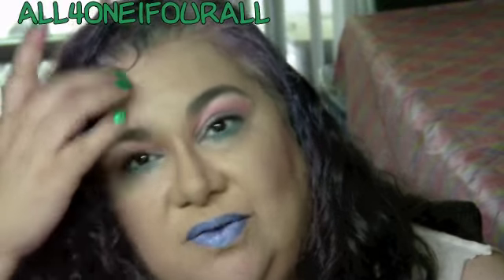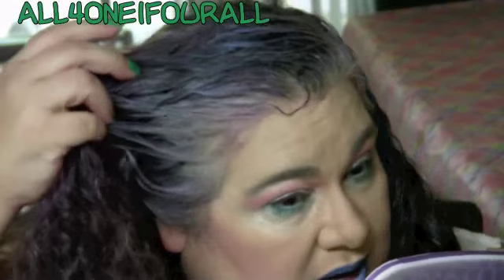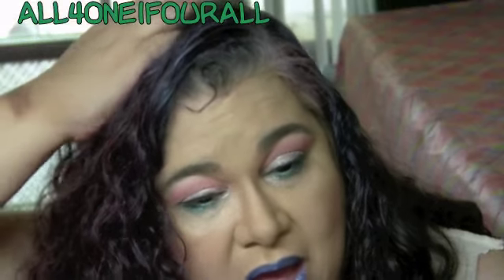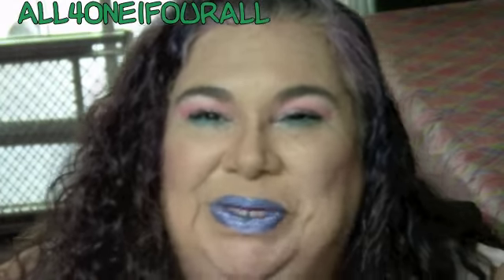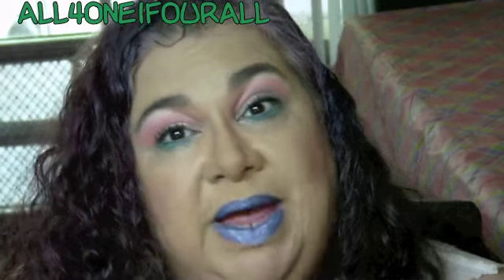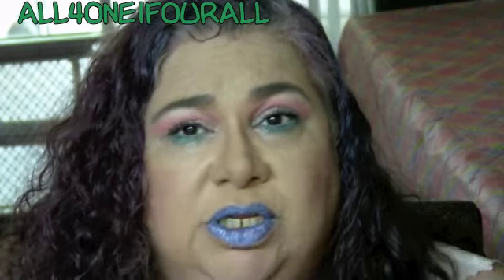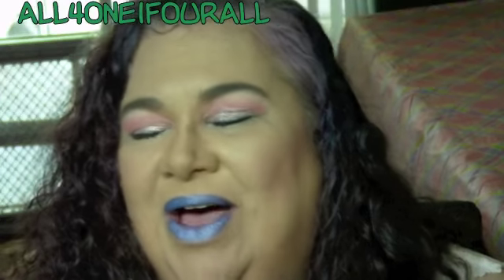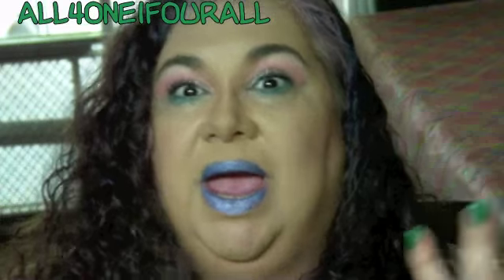Hair and Nails